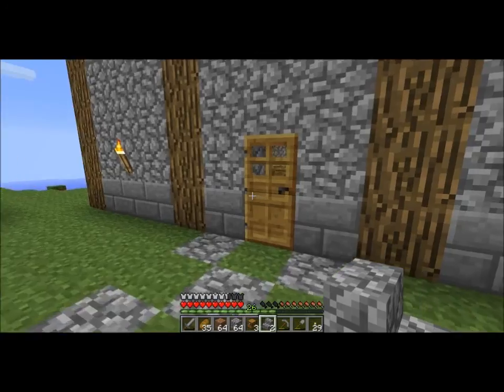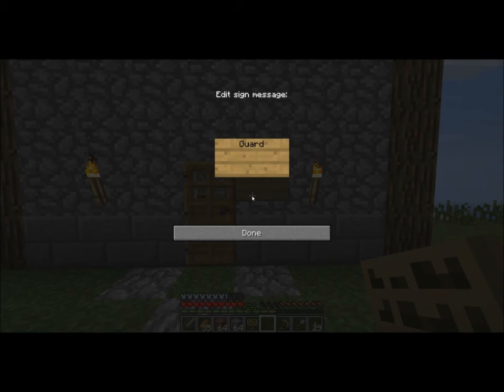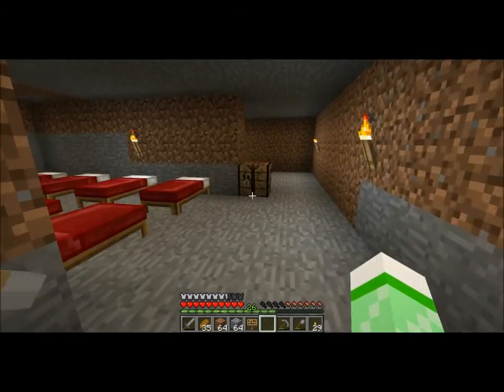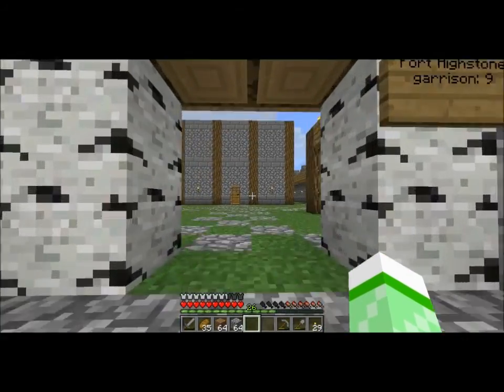Minecraft Mirglof Builds [52] Fort HighStone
in this video i build a defensive fort for the town of greenstone.